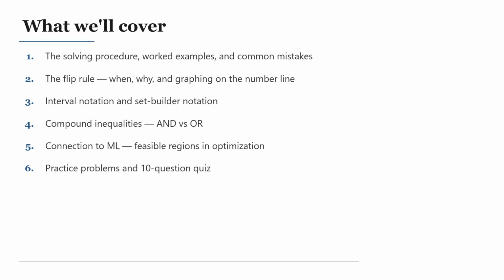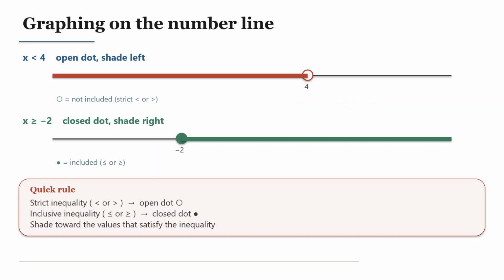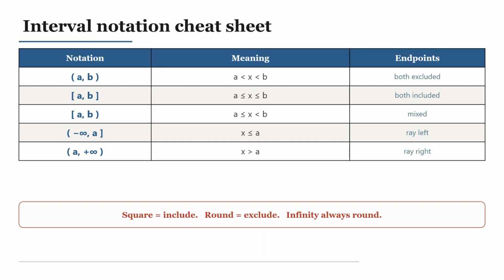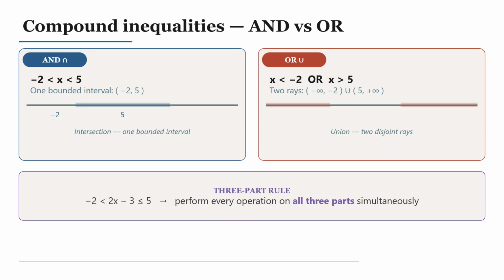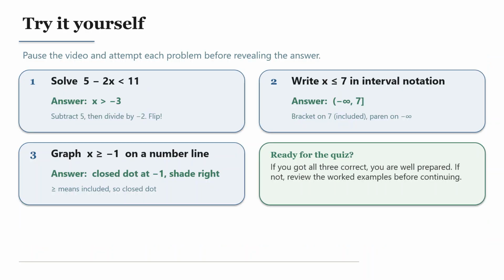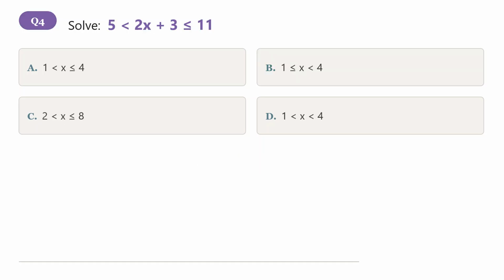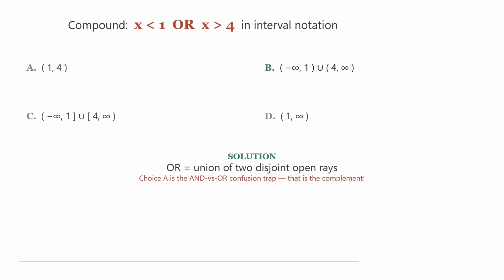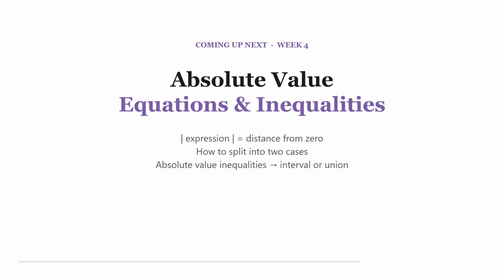Linear Inequalities: The Flip Rule and Interval Notation, m1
Linear Inequalities: The Flip Rule and Interval Notation, m1 covers the one rule that catches every student the first time.

Math week three of the self-study track, 120 minutes closing with a ten question quiz. The equality sign becomes an inequality and the procedure barely changes, except in one place.

5 Key Facts from This Lesson:
1. The solving procedure mirrors linear equations step for step, including multi-step problems requiring distribution.
2. The three most common student mistakes are named explicitly so they can be avoided rather than discovered.
3. The flip rule is the exception: the inequality sign reverses under specific operations.
4. Knowing when and why it reverses matters more than memorizing it, because the why is what survives a novel problem.
5. Interval notation is covered alongside, since it is how solutions to inequalities are actually written down.

Chapters:
0:00 Linear inequalities
0:50 What the lesson covers
3:11 A worked multi-step problem
3:42 Where the flip rule applies
4:44 Strict versus inclusive boundaries
5:22 The rule to remember
7:17 Checking the answer
7:55 Excluding the boundary point
8:26 What interval notation says
8:59 Infinity is a direction
9:41 Reading set-builder notation
10:57 Mixed brackets and parentheses
12:00 Intersection versus union